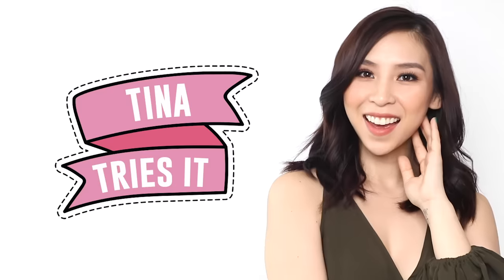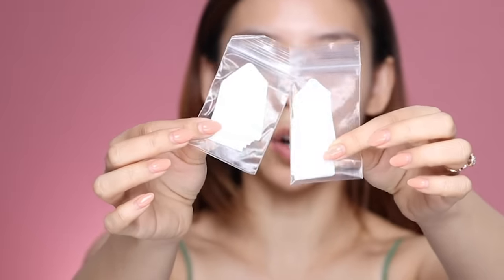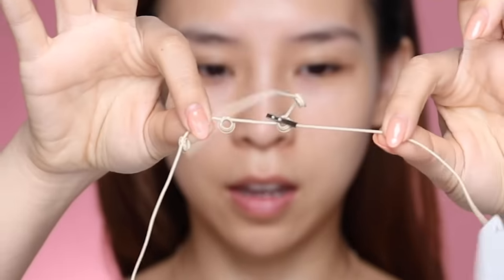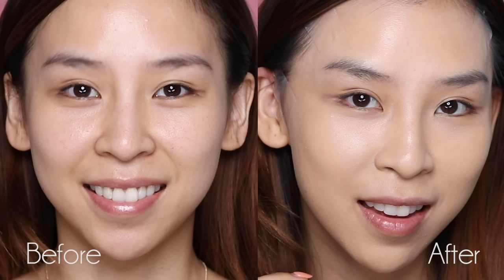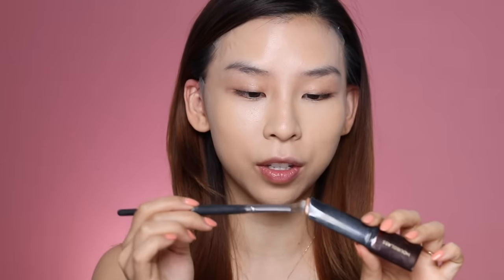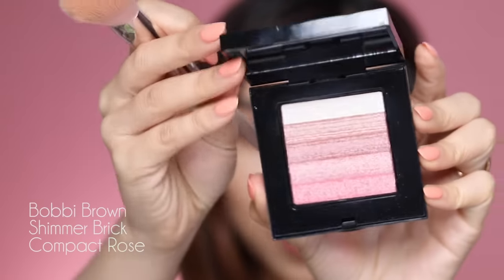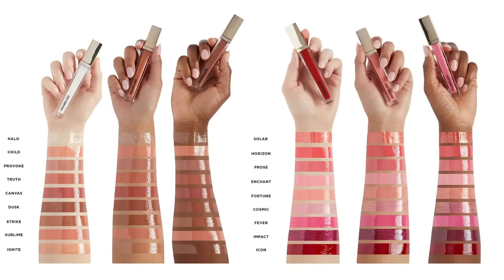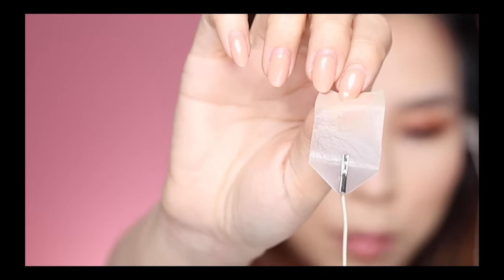Instant Face Lift Tape - Does it work?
In this episode of Tina Tries It, I will be testing out the Mark Traynor Instant Face Lift Tape Kit. Does it work? Watch to find out!

Products Used
Mark Traynor Face Lift Tape

Hourglass
Vanish Veil Mineral Primer
Vanish Stick Foundation in Warm Ivory & Almond
Vanish Foundation Brush
Veil Translucent Powder
1.5mm Mechanical Gel Liner
Caution Extreme Lash Mascara
Unreal High Shine Volumizing Lip Gloss in Ignite

L’Oreal Paris Brow Artist Brow Pomade
BH Cosmetics Sante Fe Palette
Bobbi Brown Shimmer Brick Rose

Follow Me 😘

Shop my brands:

Mark & Scribe
Each product comes with complimentary monogramming

This does not cost you extra. You can also purchase from the brand’s websites so don’t feel obliged to use my link if you don’t want to. Thanks for all your support! xx